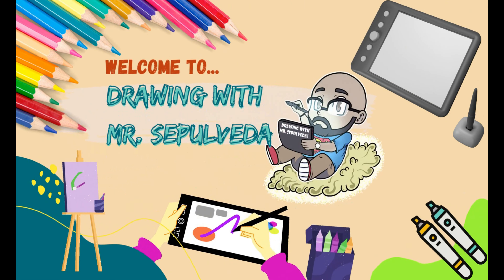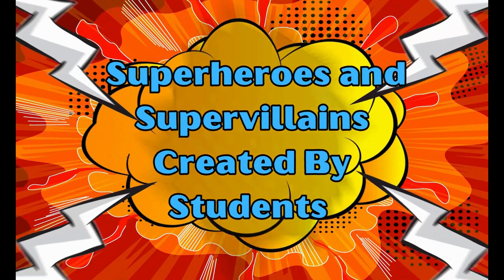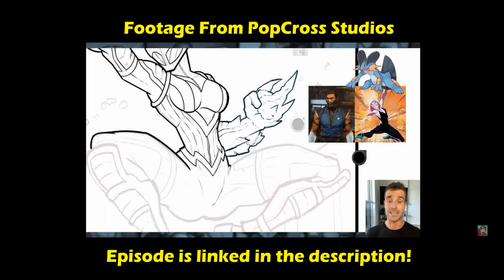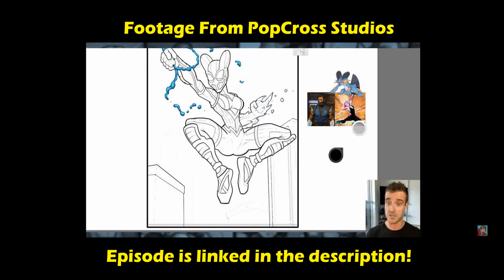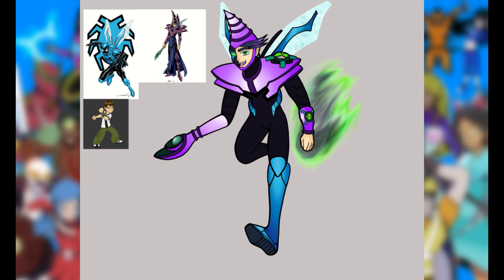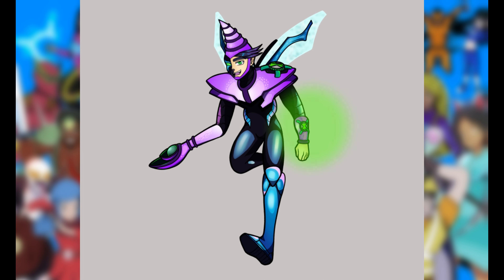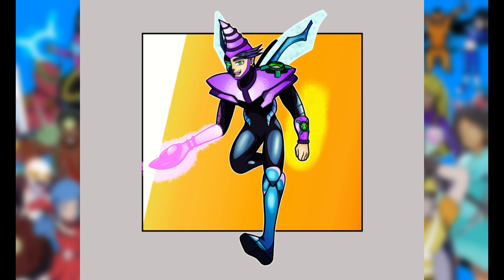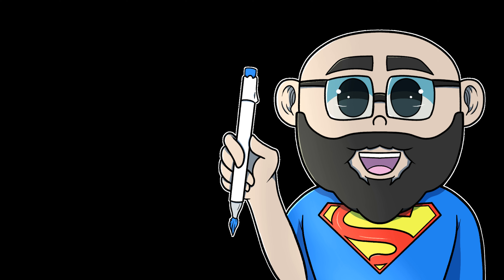PopCross Studios Design Challenge Submission (Episode 88)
This is my PopCross Studios Design Challenge Submission. The challenge involves taking any pop culture character that you like to draw and mashing it up together with two other pop culture characters from different franchises. I decided to use Ben Tennyson from Ben 10 as the character that I loved to draw most often. Then I decided to use Blue Beetle since the movie is out and because I enjoyed reading The New 52 Comics that involved his character in it. Finally, as a throwback to my childhood, I used The Dark Magician from Yu-Gi-Oh! I faced a lot of challenges with the design, but ultimately I'm super stoked with the way this art piece turned out.

@PopCross if you get a chance, let me know what you think about this art piece.

As always, thank you all for supporting me on my art journey! I'll see you all next Tuesday for our regularly scheduled video. You're not going to want to miss out because I'm continuing The Pokedex Drawing Challenge! See you then!

*Have an Idea About What I Should Draw Next?*
Just leave it in the comments! Hopefully you'll see your suggestion in a future episode!

*Have an Awesome Original Character that you want me to ReDraw*
You will get a shout out, see your character redrawn in my style, and a jpeg file of the redrawn character sent directly to your email.